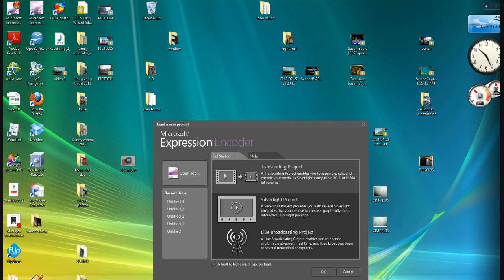Video screen capture from Microsoft - Microsoft Expression Encoder 4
I downloaded the free video screen capture Microsoft Expression Encoder  4 software and I was practicing how to use it. This software is perfect for Youtubers who want to demo something from their computers.
 This particular screen capture video shows how I upload or embed some of my Youtube videos, either singly, or in a playlist form, to my blog. I'm also learning how to flip or flick a pencil  It's not easy. There are a lot of videos on Youtube showing you how to flip a pencil and how to use the video screen capture software.